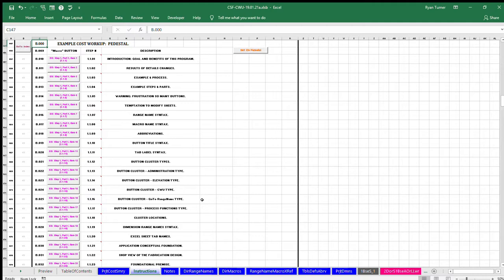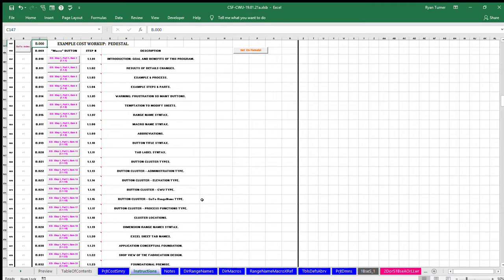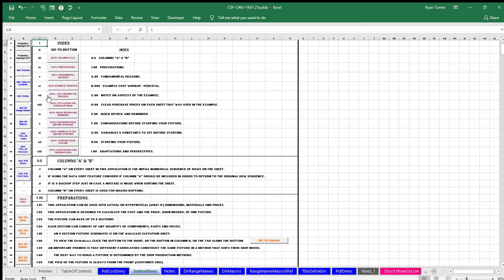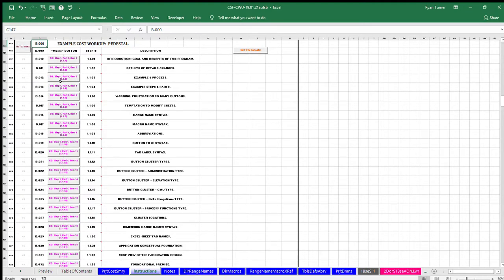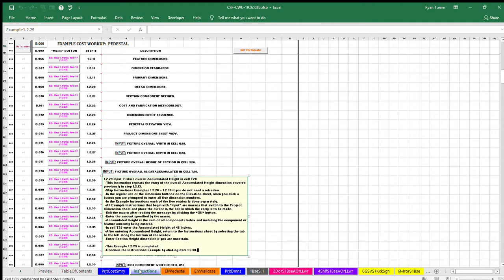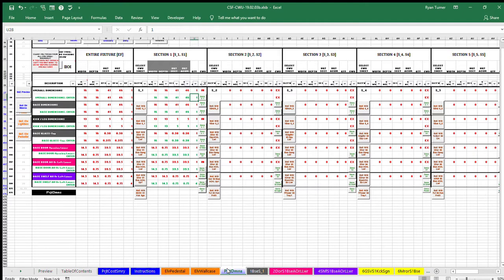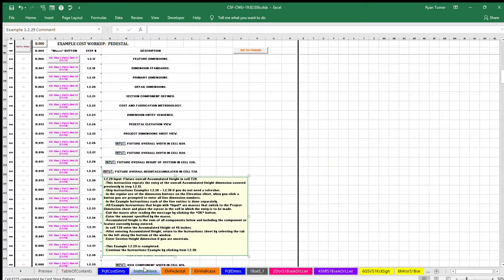CSF Instructions Example: 1.2.29 Input: Fixture overall Height Accumulated in cell T28.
Instructions Example 1.2.29 Input: Fixture overall Height Accumulated in cell T28 for estimating: For retail, merchandising for high quality at low or minimum cost store fixtures, cabinets and furniture. This package is an accurate, detailed, dynamic, and easy to use ESTIMATE and PRODUCTION control application in Excel spreadsheet or worksheet format. Use for single or multiple custom or quantity standard production projects. Provide production control information and reports.  Prepare bids, price lists, what-if analysis quickly and efficiently.